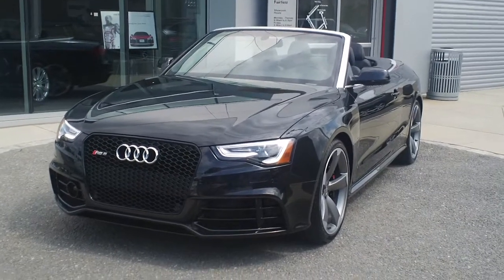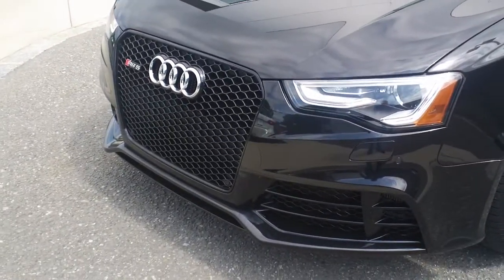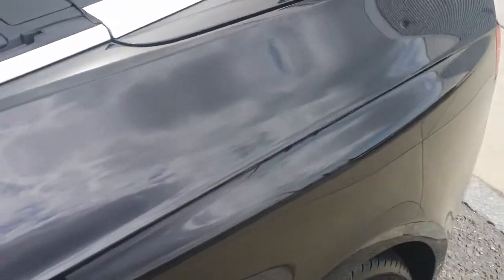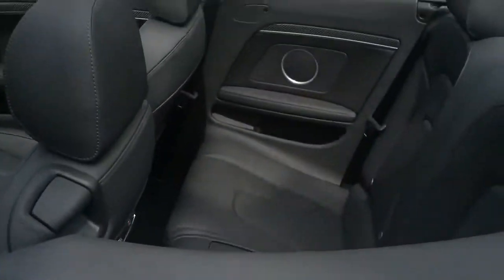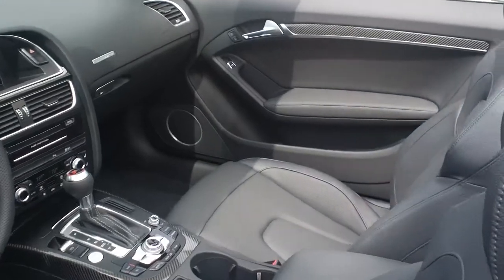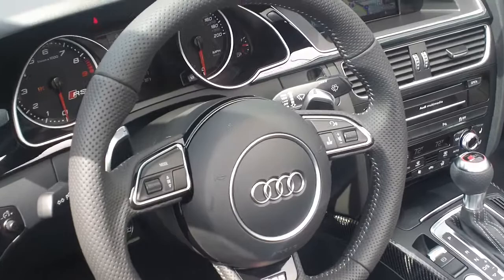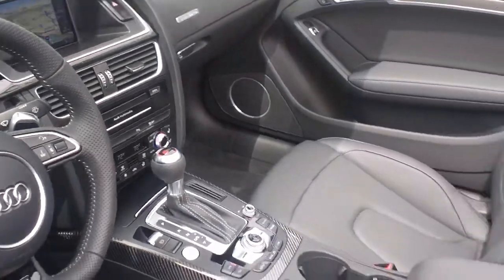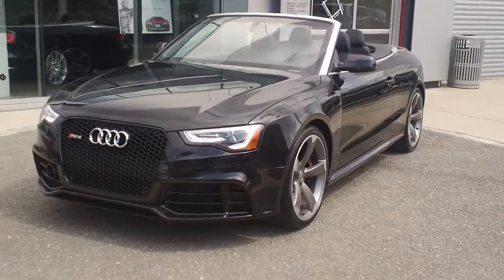2014 AUDI RS5 CAB - RP